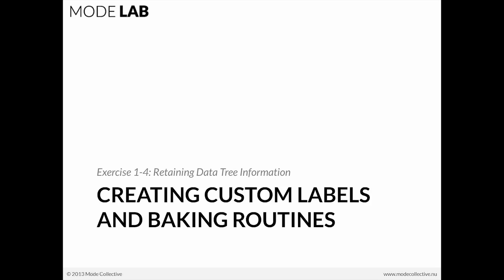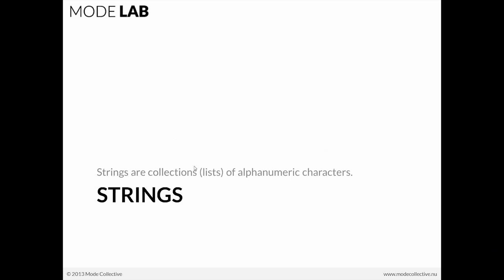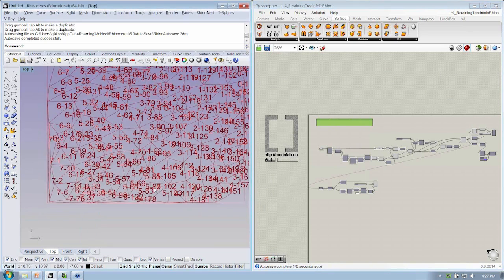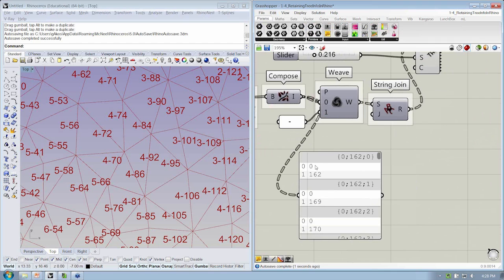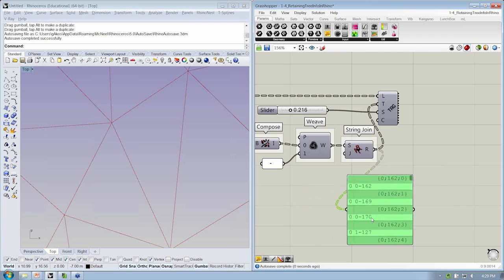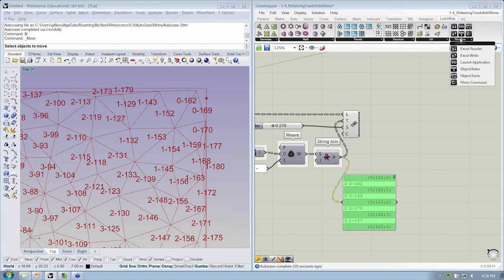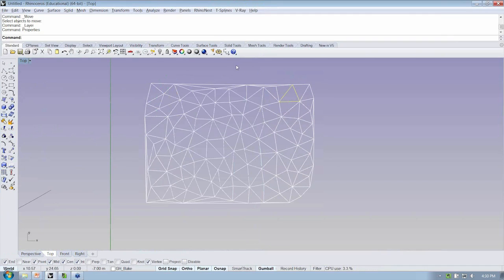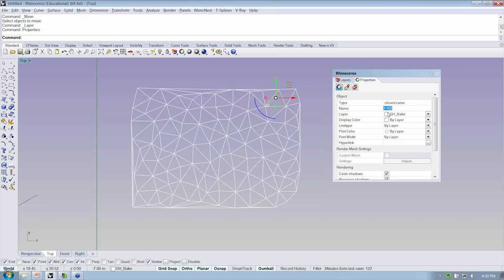Advanced Data Trees 11 | Retaining Data Tree Information Beyond Grasshopper